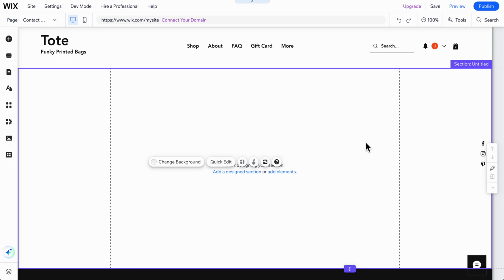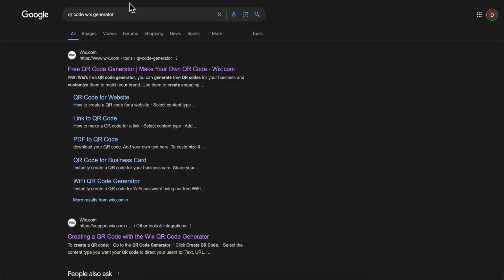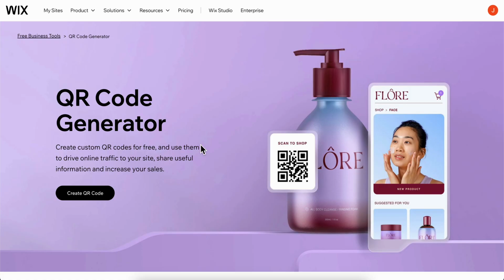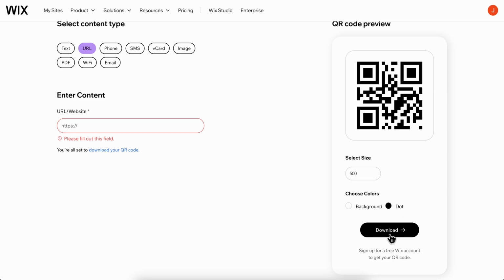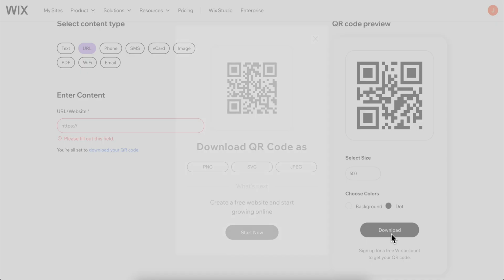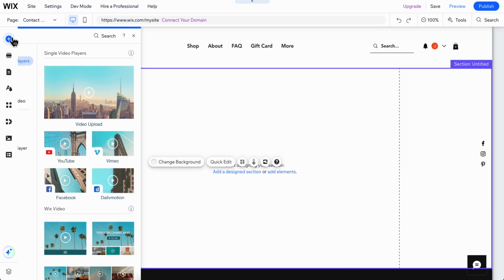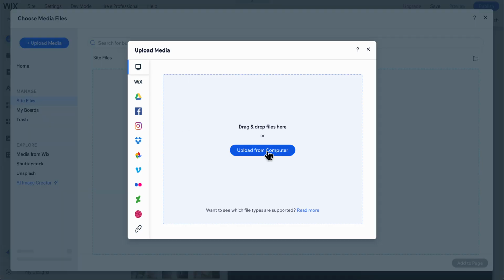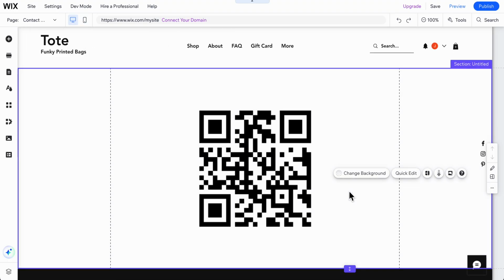HOW TO ADD QR CODE TO WIX WEBSITE (2026)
HOW TO ADD QR CODE TO WIX WEBSITE

In this video we show you HOW TO ADD QR CODE TO WIX WEBSITE. If you want to know HOW TO ADD QR CODE TO WIX WEBSITE then this is the perfect tutorial for you.